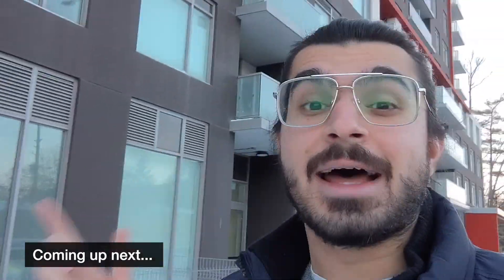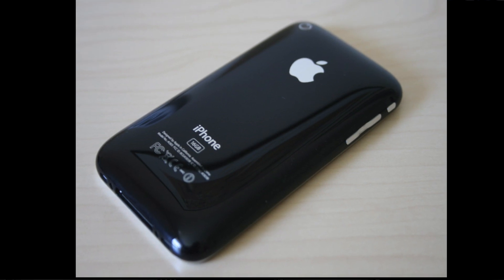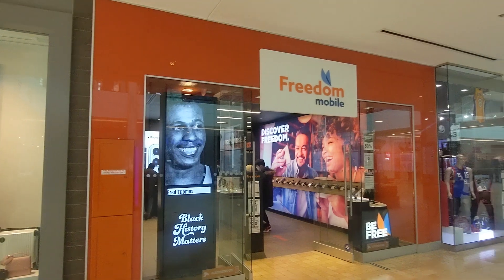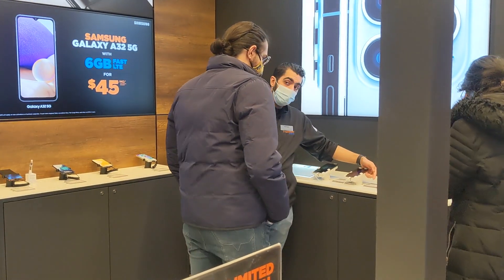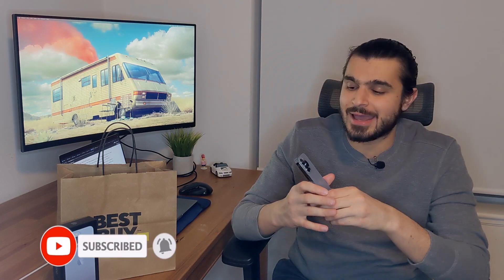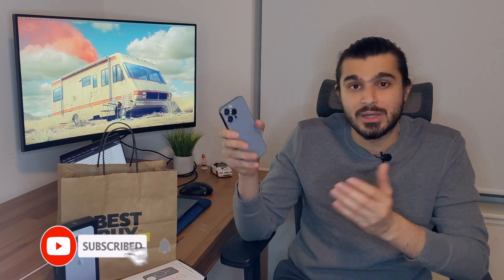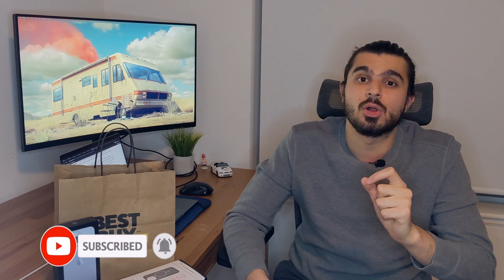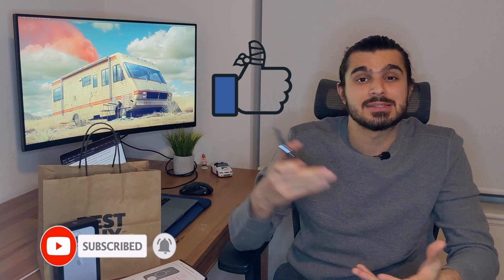Buying iPhone in Canada | iPhone for $0 Canada | International Students buying iPhone | Canada Vlogs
This Canada vlog is about Buying iPhone in Canada. International Students buying iPhone in Canada will know all the details about how to buy an iPhone in Canada, cost of iPhone in Canada, price of iPhone in Canada for different carriers, is an iPhone actually available for $0 in Canada? Many international students in Canada buy iPhones for $0 so I went to Bell, Rogers, Fido, and Freedom and BestBuy and asked about the plans and everything which I will try to explain in this video.

If you are planning to buy iPhone in Canada then this video is a must watch as you will save on a lot of money by following my tips in this Canada Vlog. Hope you find this video to be useful and entertaining!

Topics Covered:
buying iPhone in Canada
buy iPhone in canada
international students buying iPhone
iphone for $0
permanent resident canada
move to canada
canada student vlog
international student vlog
buying expensive phones in canada
international student in canada
part time jobs in canada
struggle of finding part time job in canada

I am sure you will love the following videos!

For INDIA:
EQUIPMENT I USE:
Laptop (India)
Mic (India)
External Hard Drive (India)
Card Reader/Connectors (India)
Tripod (India)
RingLight (India)

MY FAVORITE BOOKS - MUST READ:
The Intelligent Investor (India)
Rich Dad Poor Dad (India)
F. U. Money (India)
The Alchemist (India)

My Inspirations -

Flying Beast
Canada Couple
Canada Couple Vlogs
The Traveling Desi
Niketa Sidhu
Ravish Vlogs
Potato Talkies

This video is about:

Punjabi vlogger
canada punjabi vlogs
life in canada
Life in Toronto
Canada vlogs
Canada vlog
Canada vlogs punjabi
International Students in Canada
india to canada
Canda immigration 2021
move to canada
new immigrants tips and tricks
Why you should move to Canada
Canada vlog
Indian in Canada
Indian life in Canada
Indian Vlogger

Video specific tags:
Buying iPhone in Canada,buy iPhone in canada,international students buying iPhone,iphone for $0,permanent resident canada,move to canada,canada student vlog,international student vlog,buying expensive phones in canada,
study in canada,international student in Canada,Study in Canada,International Students in Canada,Canada vlogs,Canada vlog,
struggle in canada,Shivansh Singla

Important ranking tags:
Shivansh Singla,canada vlog,Canada couple,Canada Couple vlogs,india to canada,canada vlogs,Canada pr,life in Canada,

Youtubers tags:
chatty and scatty,traveling desi
Parul tv,MR PATEL,Canada Couple,Potato Talkies

iPhone for $0 in Canada? Buying Expensive phones in Canada | International Students buying iPhone
iPhone for $0 in Canada? Buying Expensive phones? Guide for International Students iPhone 13 Pro Mx
How I Got IPhone 13 Pro Max for $0 in Canada | Price & My Plan